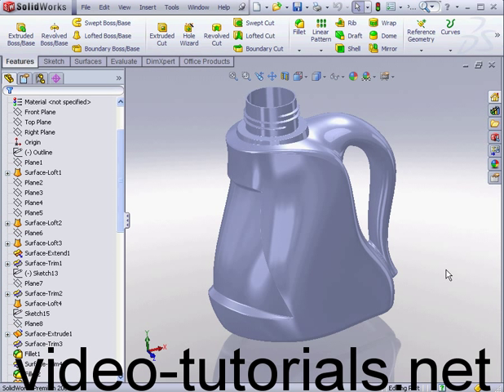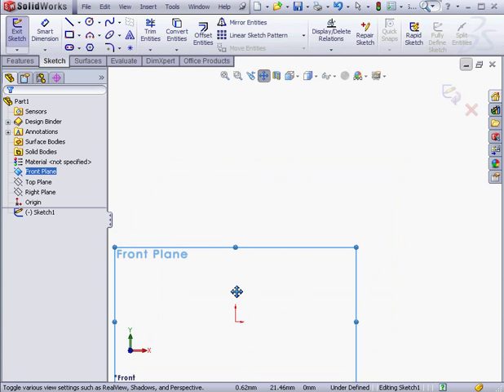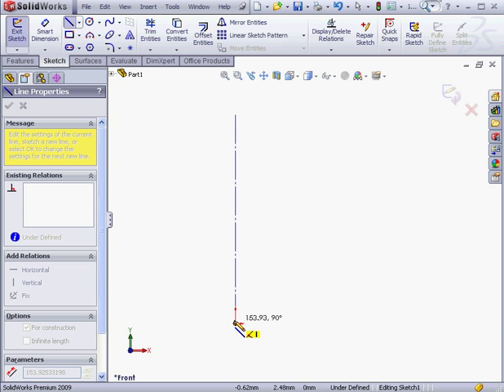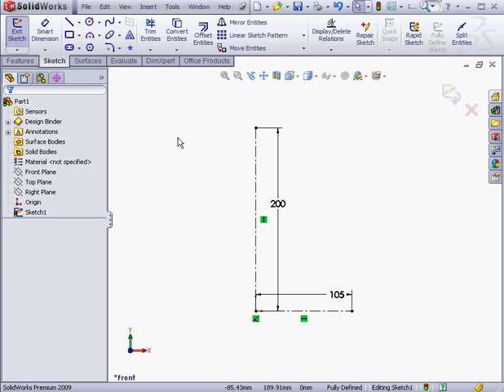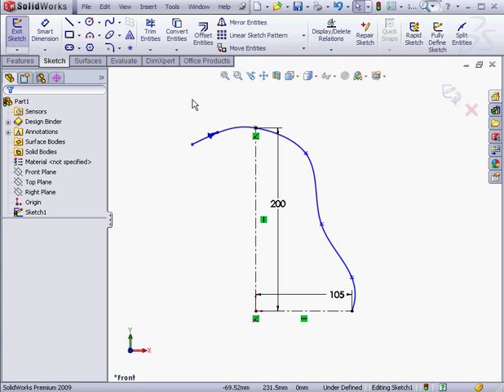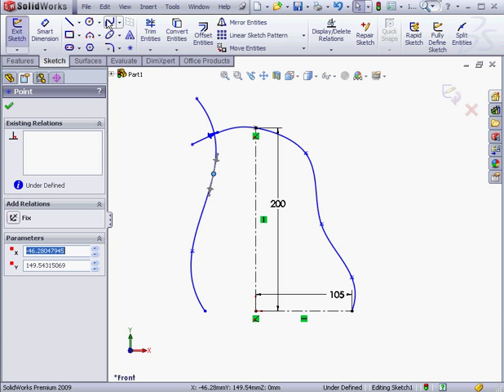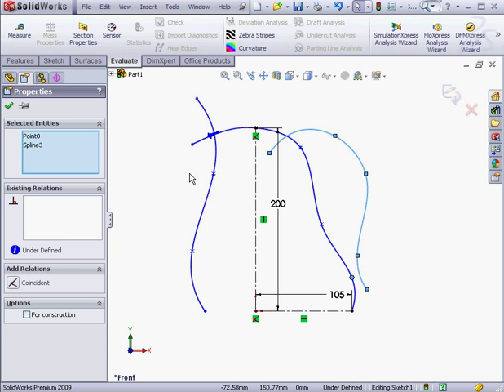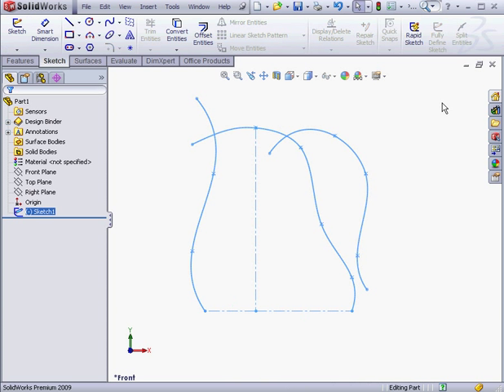solidworks 2009 Tutorial